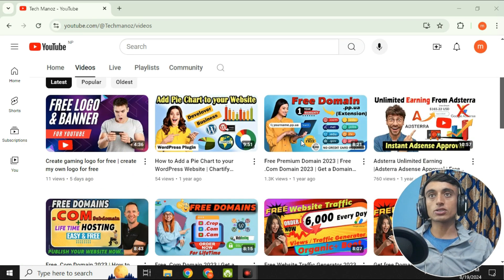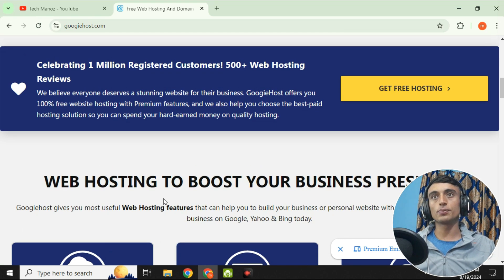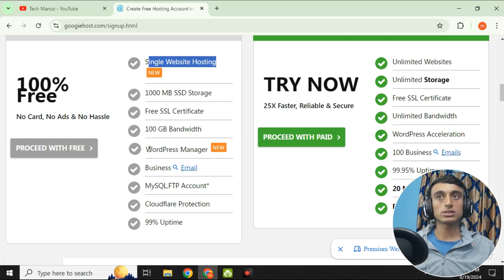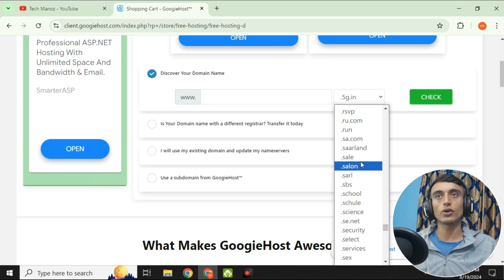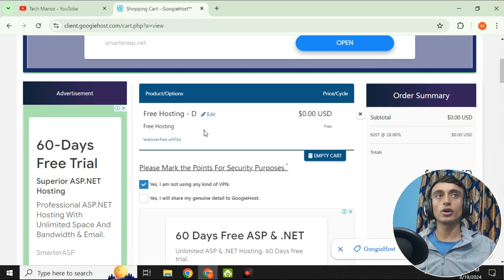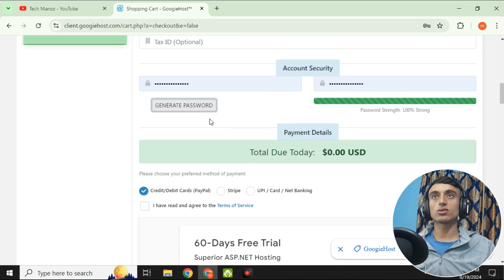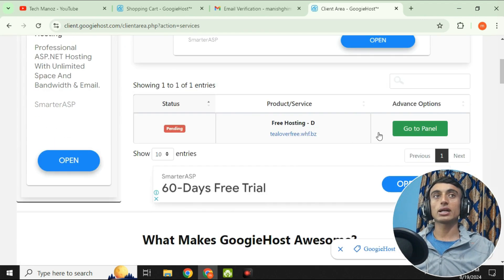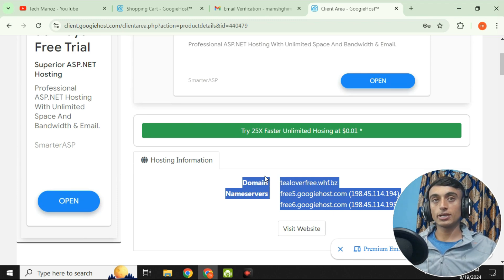Free Premium Domain 2024 | Get a Domain Name For FREE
Available Free Domain List:
Solved Quarries:-
1.Free WordPress Hosting For Beginners.
2. Lifetime Free .Com Domain With Premium Web Hosting.
3.Free Web Hosting For WordPress 2022
4. Free Me Domain Kaise Kharide.
5. web Hosting Review.